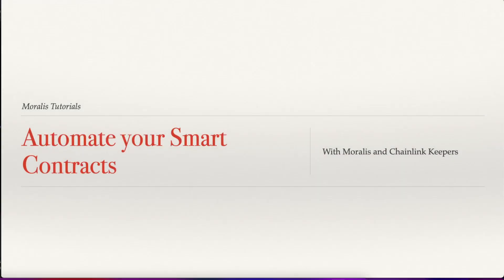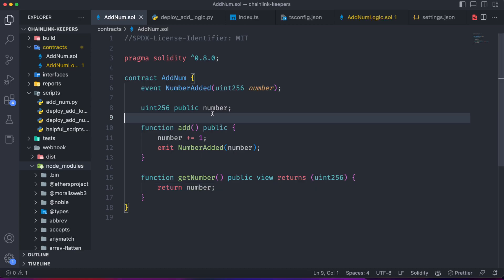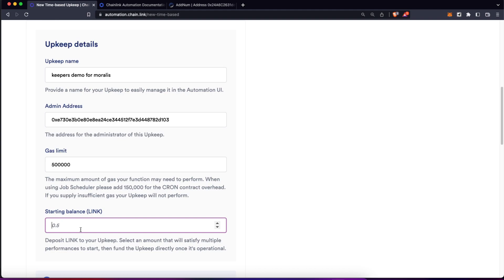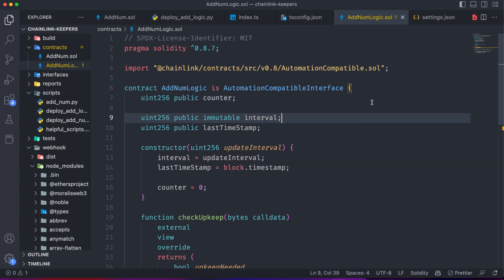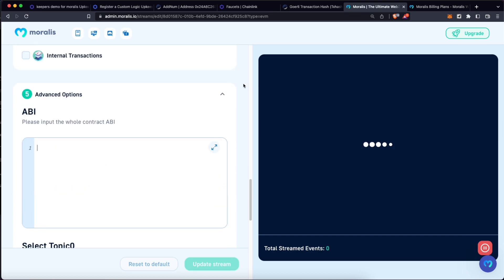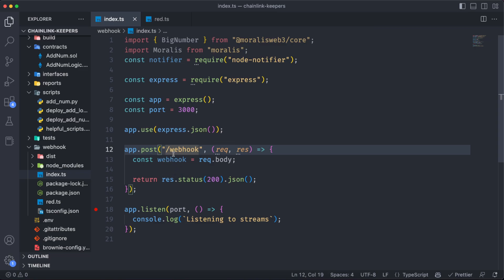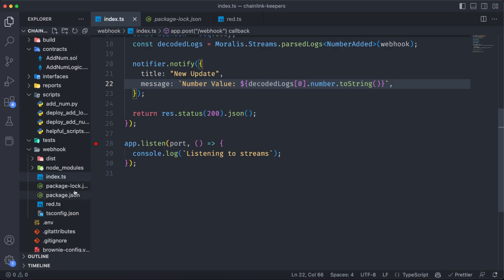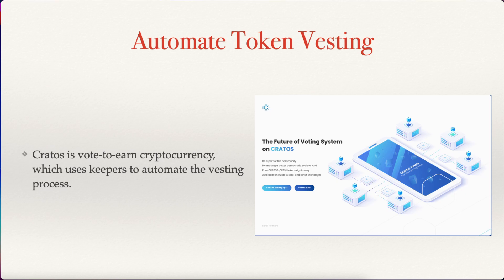Automate your Smart Contracts with Moralis and Chainlink Keepers | Moralis Streams.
Learn how Automate your Smart Contracts with Chainlink Keepers and Moralis